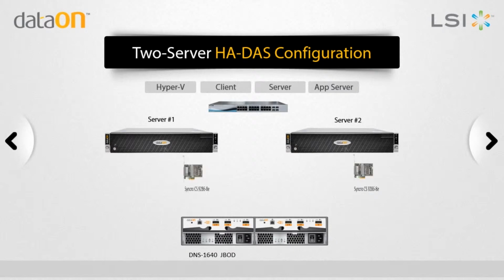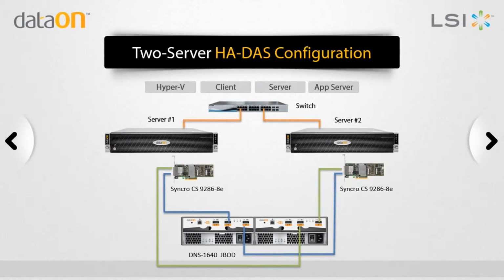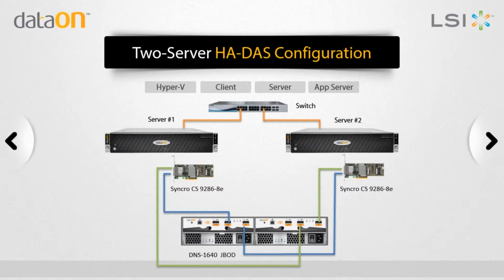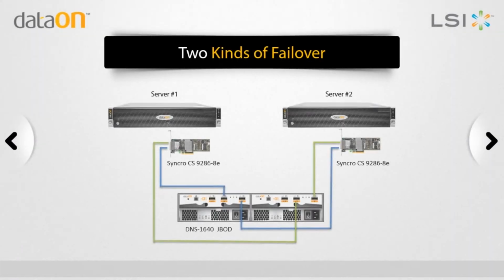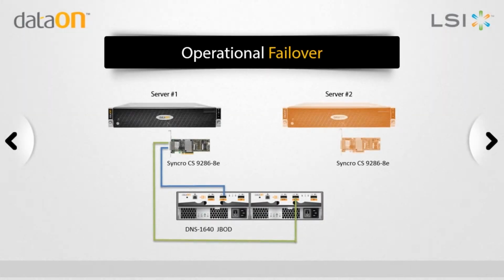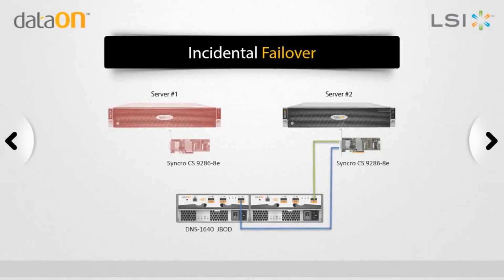DataON LSI SyncroCS and HA DAS Video for TechEd 2013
DataON leverages the Syncro to extend system uptime and protect business continuity by providing high availability clustering at a new lower price point than ever before. The Syncro CS 9271-8i delivers high availability as a single solution to increase application uptime and reduce latency.